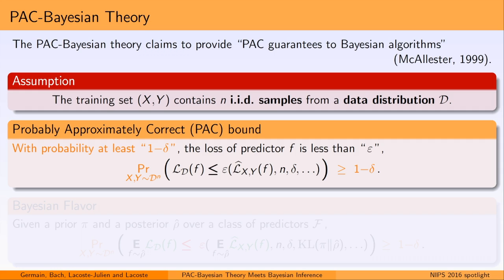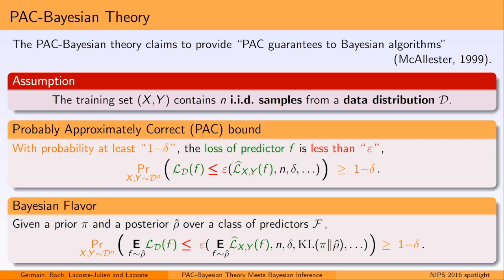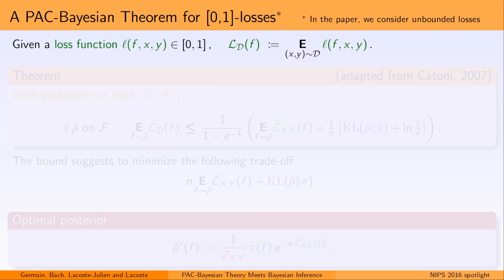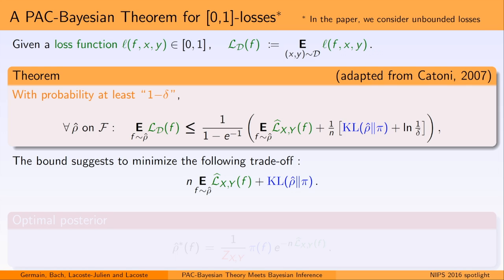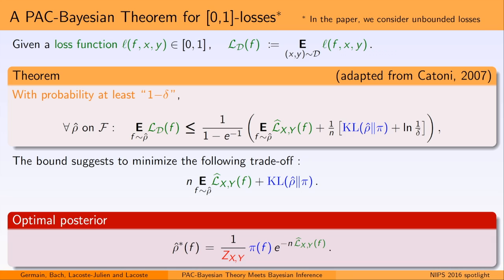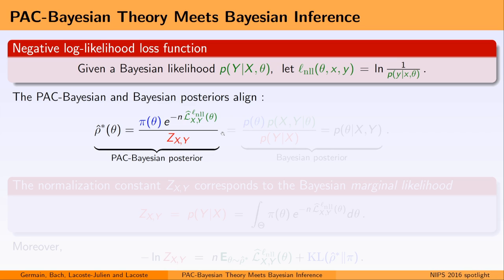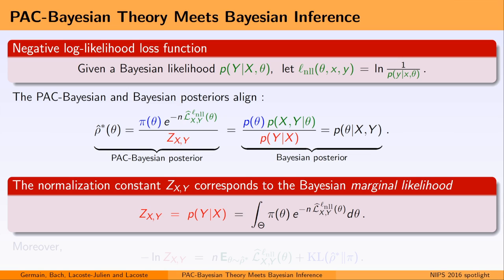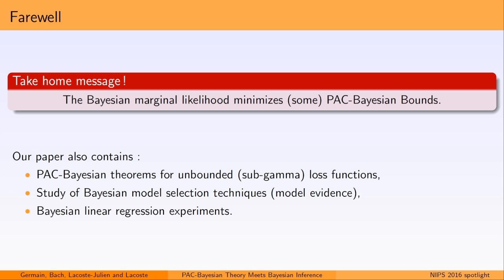NIPS 2016 spotlight - PAC Bayesian Theory Meets Bayesian Inference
NIPS 2016 spotlight
Poster #29 (Mon Dec 5th)